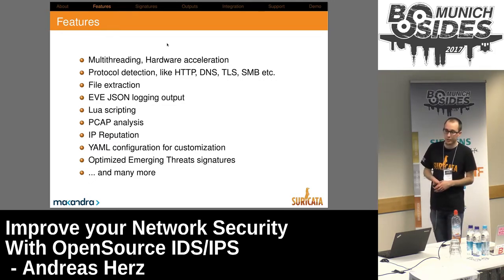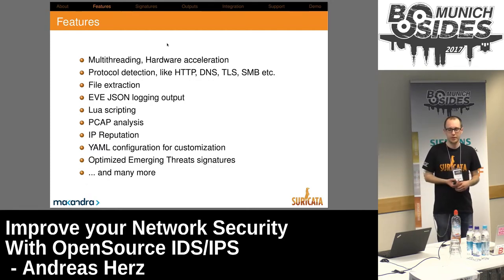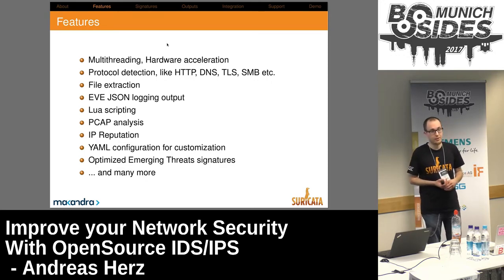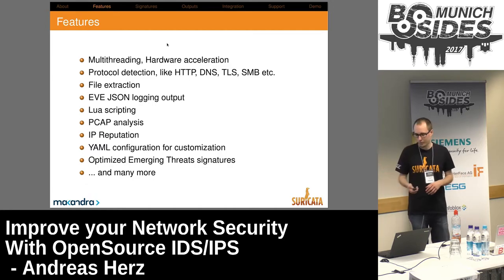Improve you Network Security With Opensource IDS/IPS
Improve you Network Security With Opensource IDS/IPS by Andreas Herz